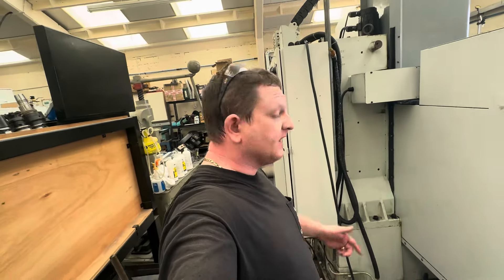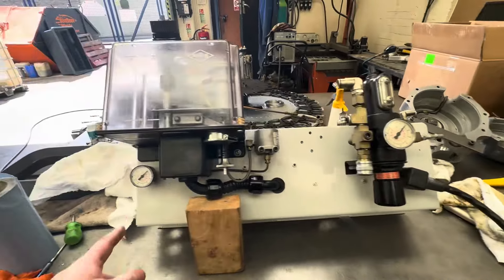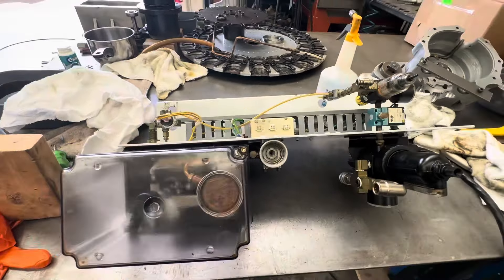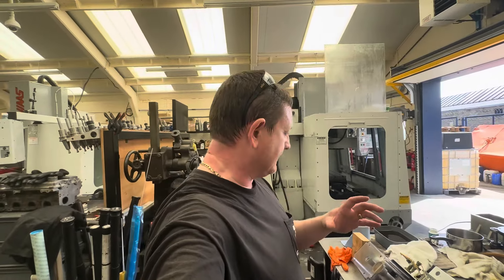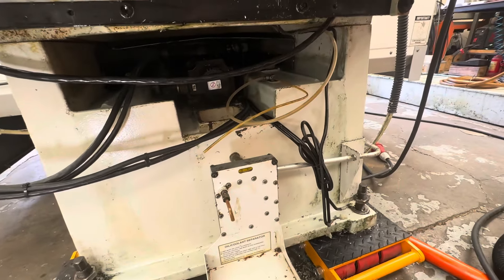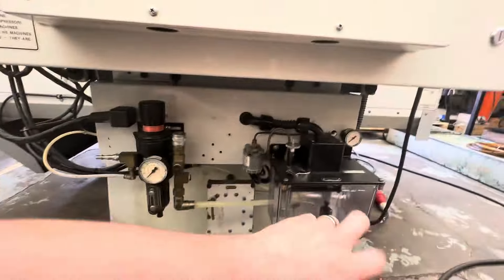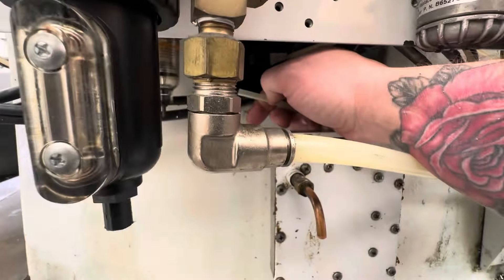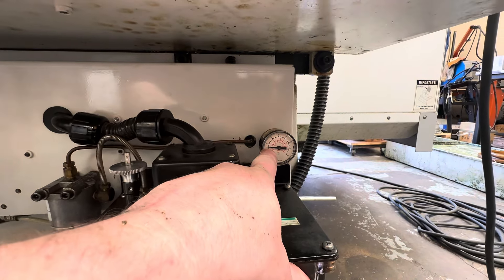Haas VF1 lube system issue identified !